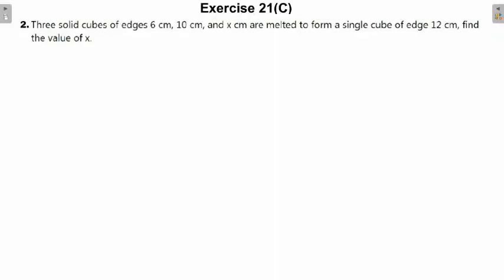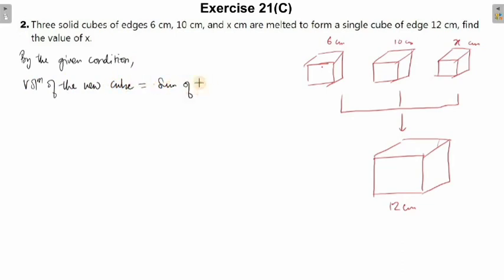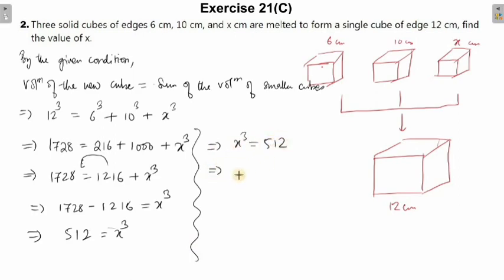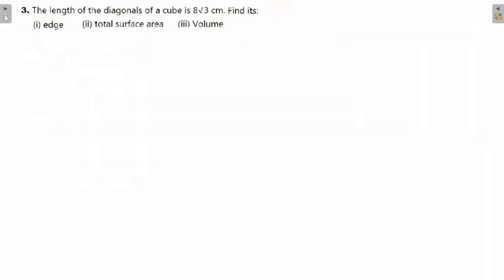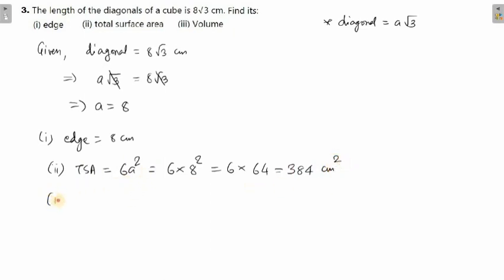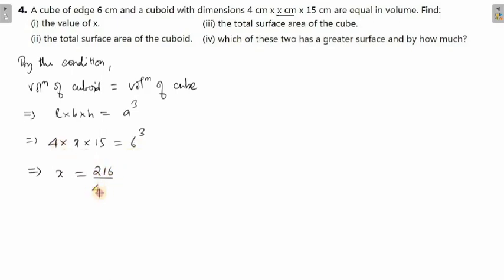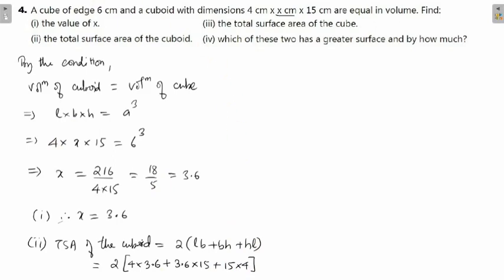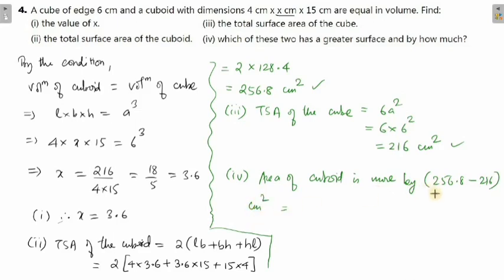Class 8 ICSE Surface Area, Volume and Capacity |Part 7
Exercise 21(C)